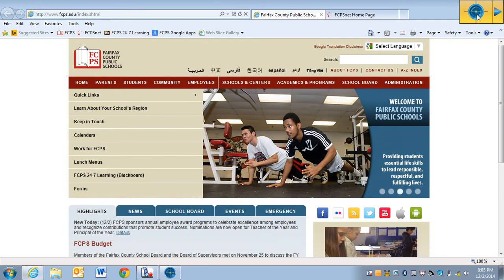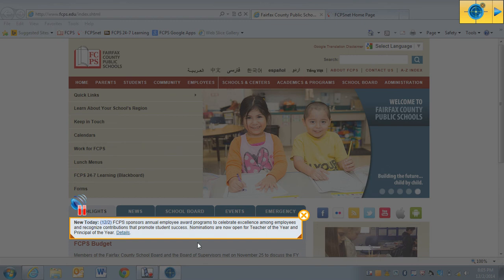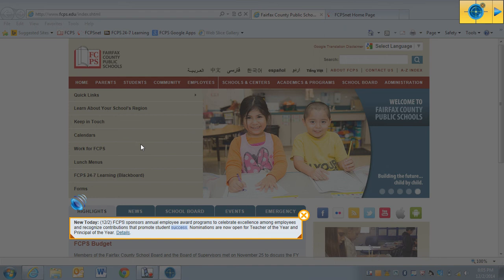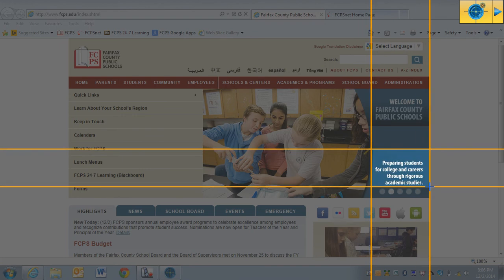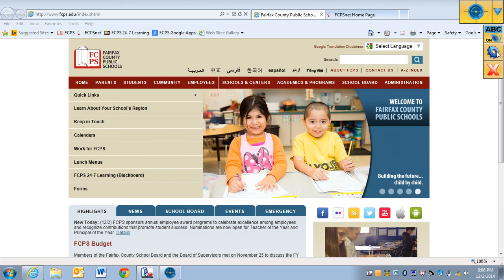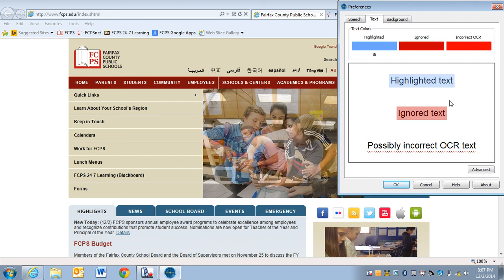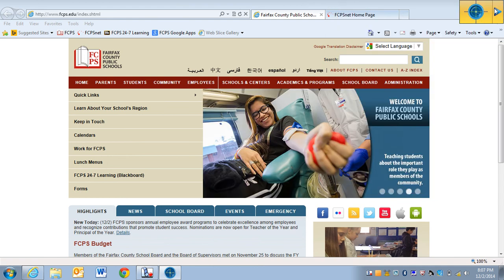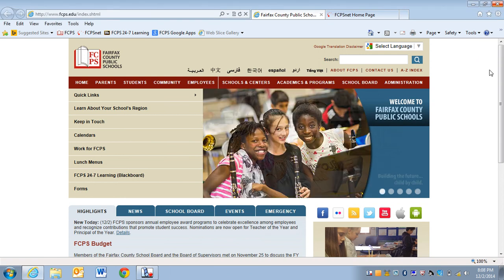How to Use Snap and Read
Learn how to use Snap and Read.